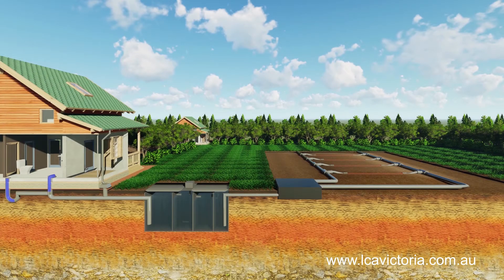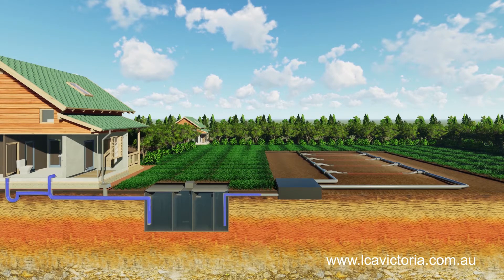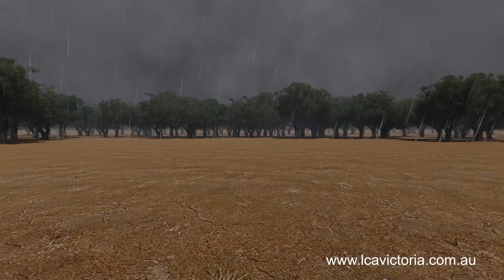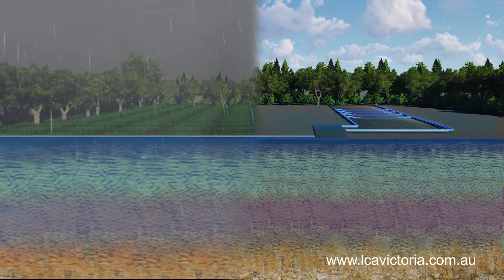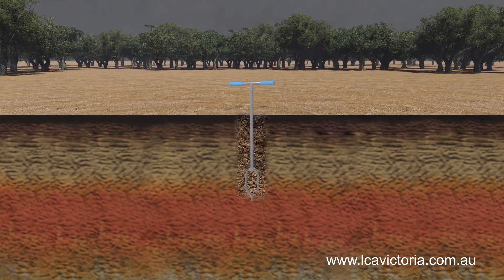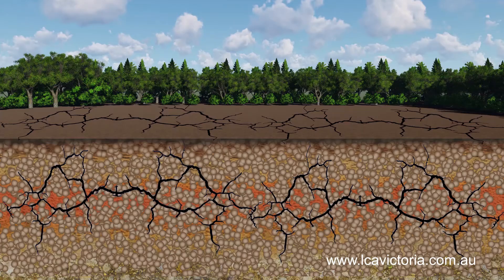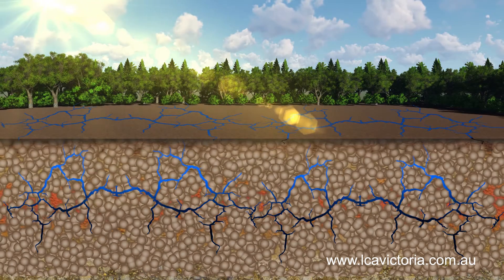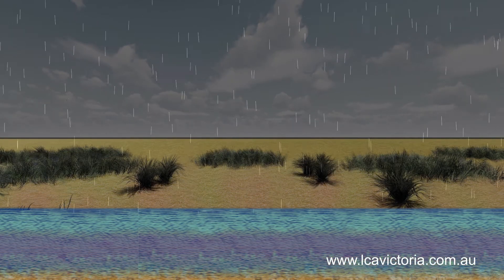Land Capability Assessment Victoria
Land Capability Assessment for Onsite Wastewater Management in Victoria

Please check out our video about  what a land capability assessment is about, what our goals are, what should you pay special attention to.

An LCA is required for most unsewered developments where our goal is to determine whether the site can sustainably contain all treated wastewater.